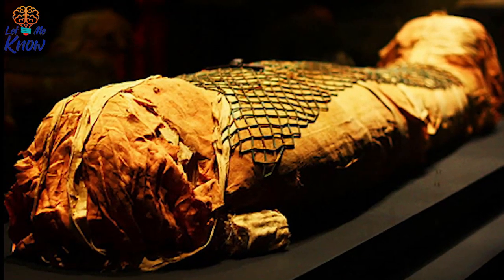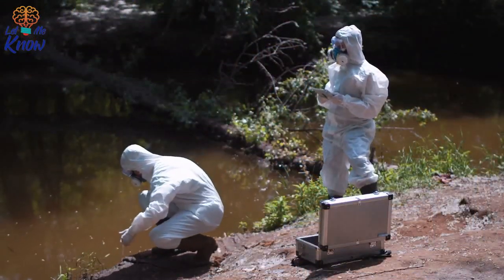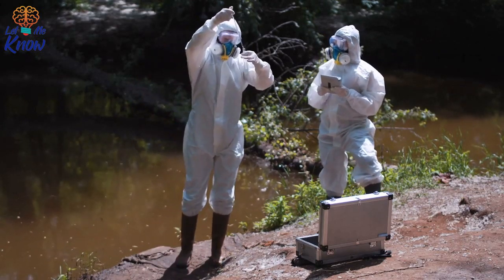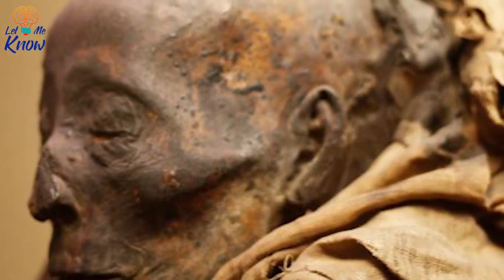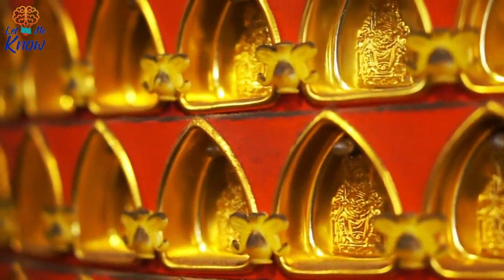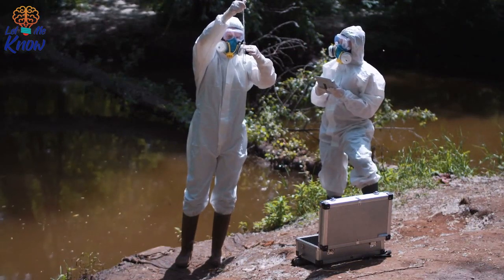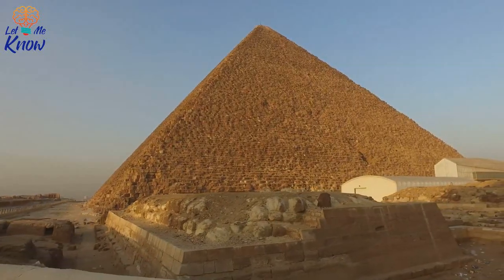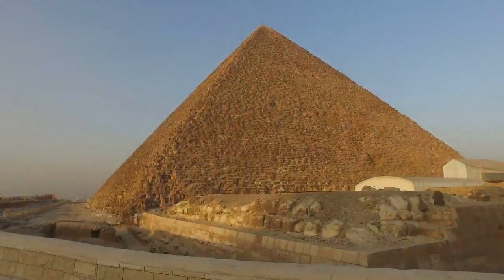the best preserved mummy ever discovered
Many of us have grown up learning about incredible mummies. But, what if we could see a mummy that didn’t look, well, so dried up and doll-like? Finally, we all have what we’ve always wanted: a wet mummy.

Road crews in China who were creating and paving a road unearthed a gold mine – archaeologically speaking – quite recently. Why an ancient Chinese person was buried just 6 feet below the surface in an unmarked area no one knows.